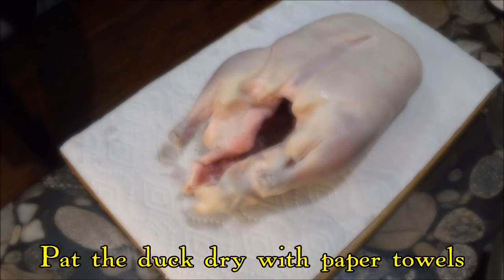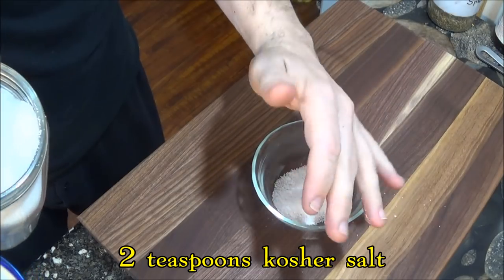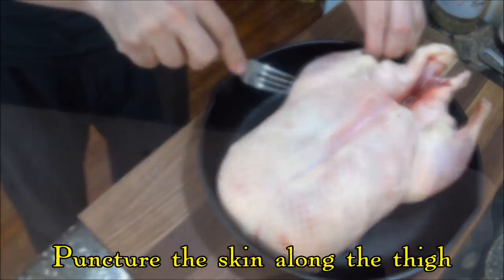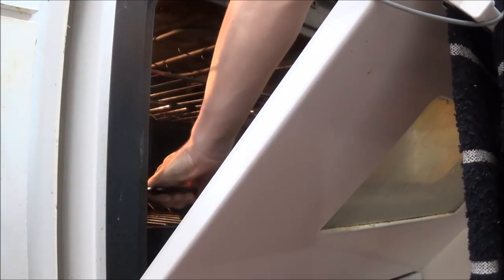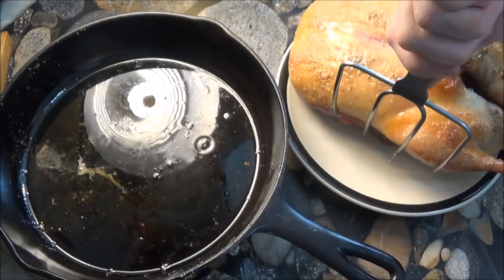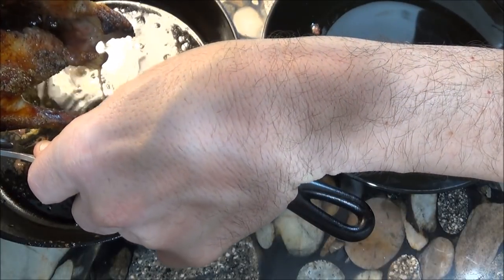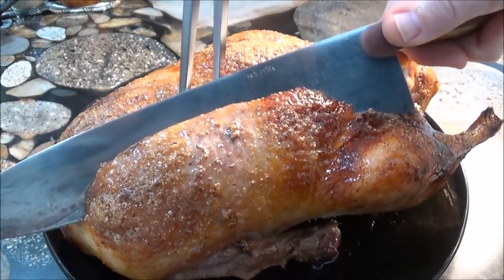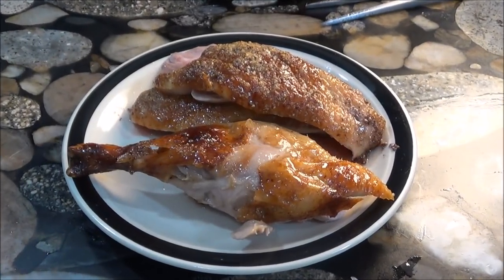Cast Iron Roast Duck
Roast duck is a special dish I've made a few times during Christmas.  I haven't yet had the courage or the time to take on a Peking duck, but this simple recipe for roast duck has worked well, and I like how it turned out.  With roast duck, the things you really want are a good skin, and you want to reserve as much of the fat as possible.  And especially, you want to avoid that heavy, gamey taste that makes a lot of people shy away from roast duck.  Actually, much of the reason why that heavy taste happens is because the meat is overcooked.  Duck is a game bird, not raised on farms like chicken or turkey, and so it has a lot more muscle and dark meat.  But even though people seem to think roast duck is a hard dish to do, it's really not so hard when you just use some temperature control.

The recipe for this dish can be seen on my Web site, Cast Iron Chaos,